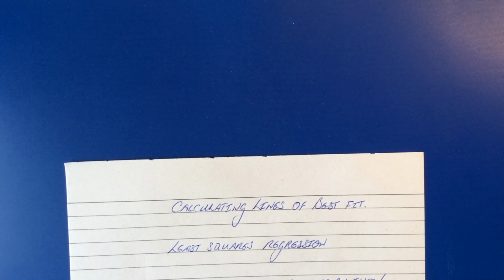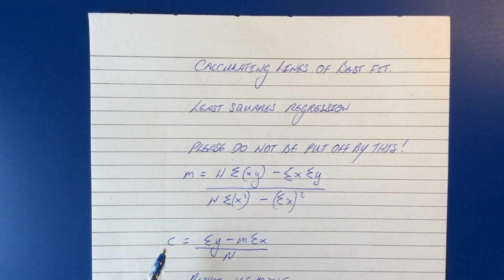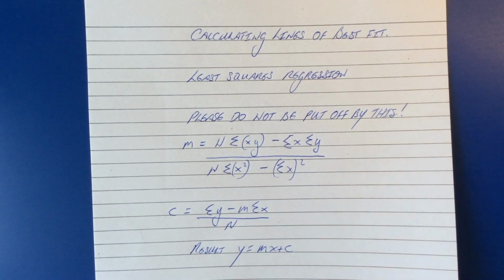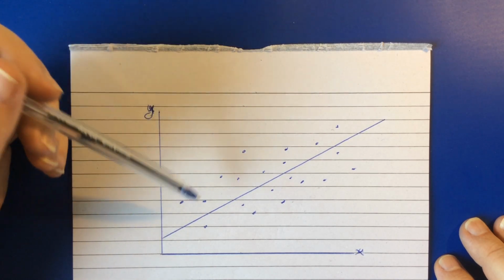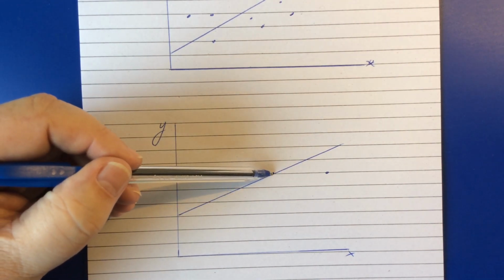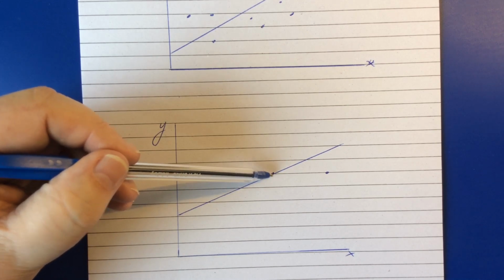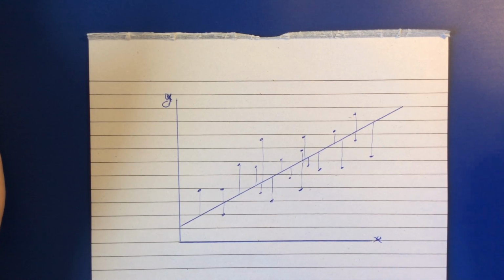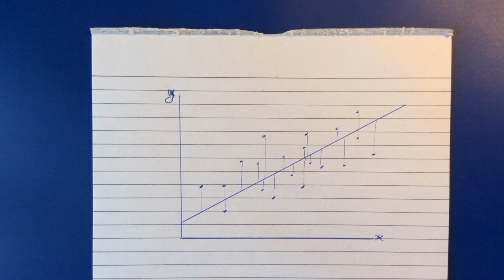Least squares regression. Lines of best fit.